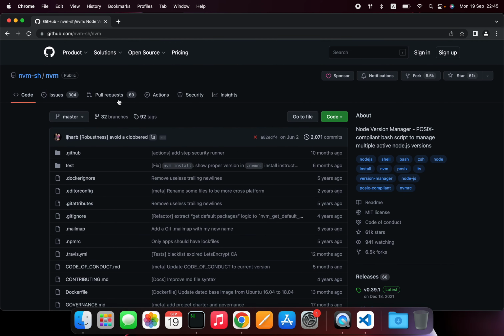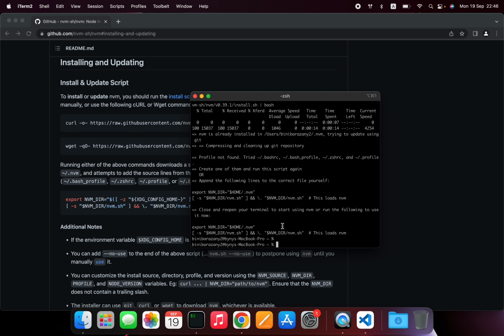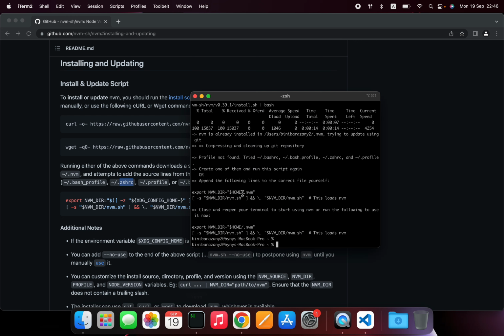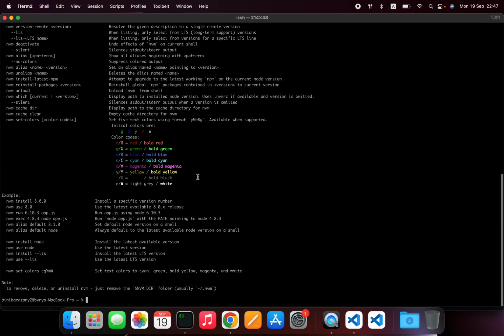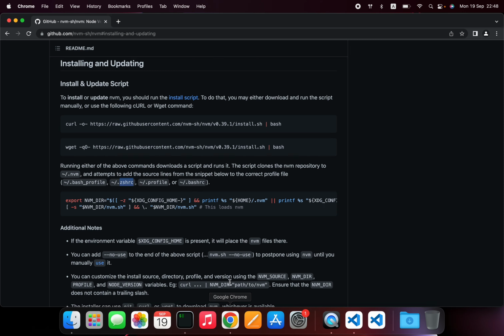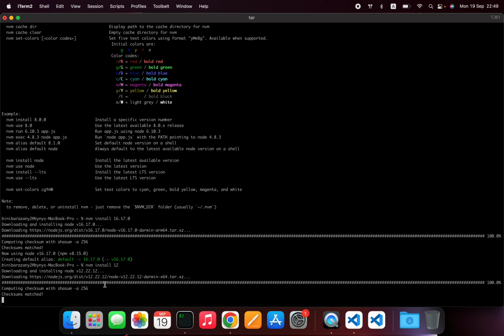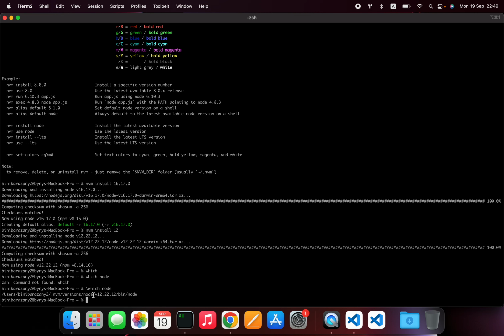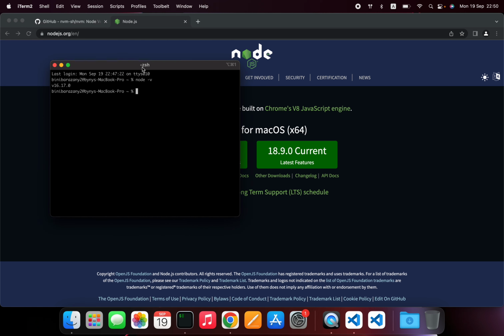How to Install Node.js Using nvm on Macbook M1